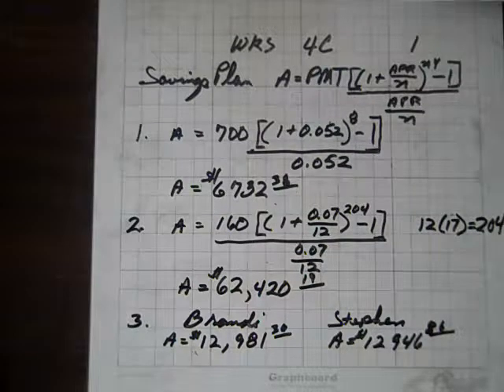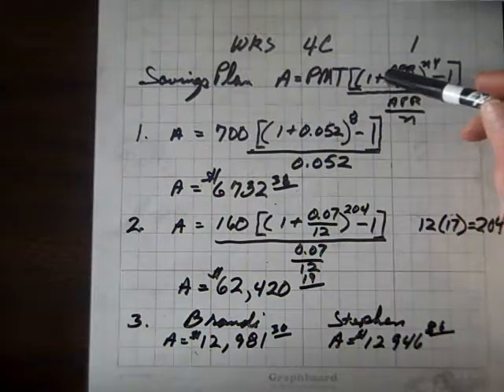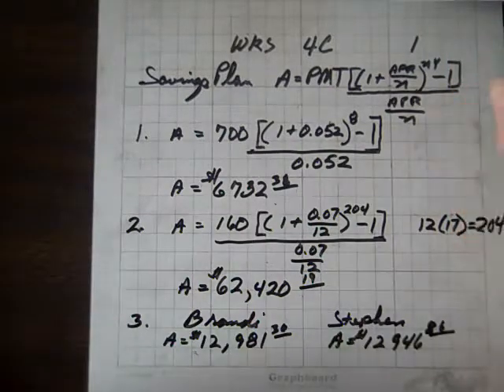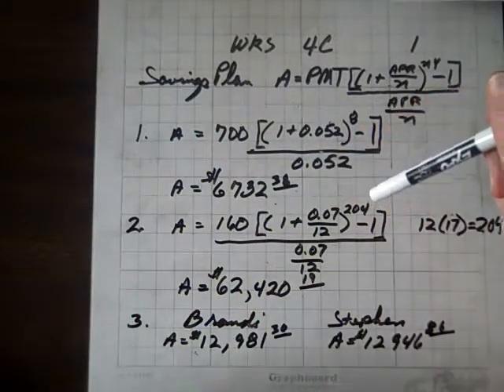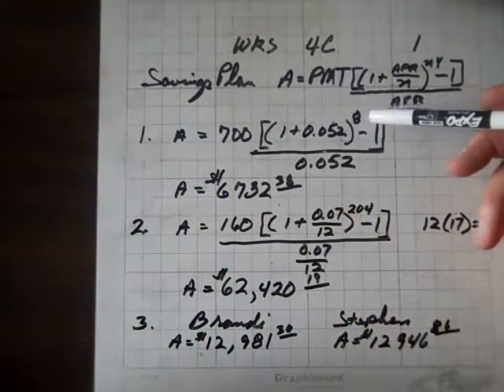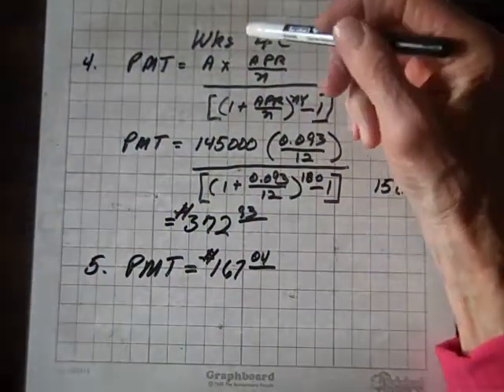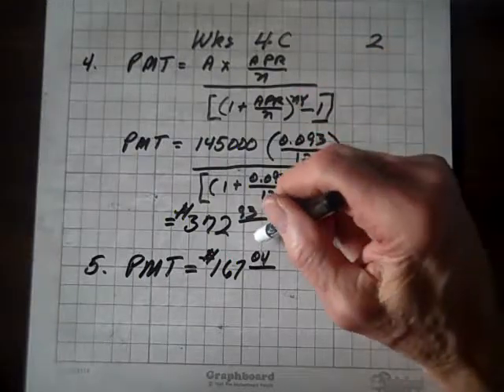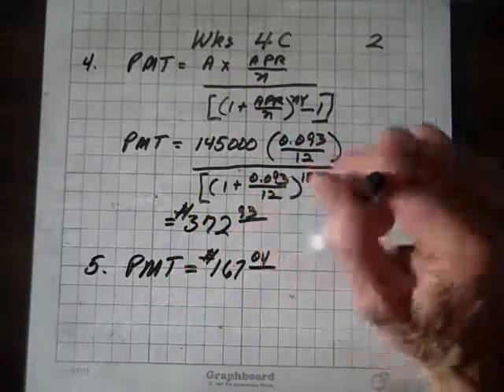Contemporary Math Wks 4C Part I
Savings and investments